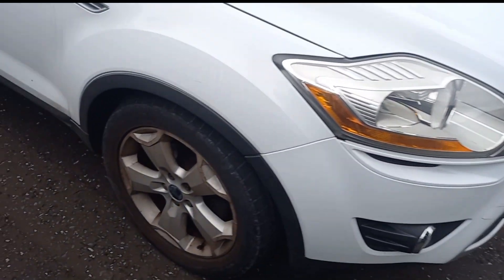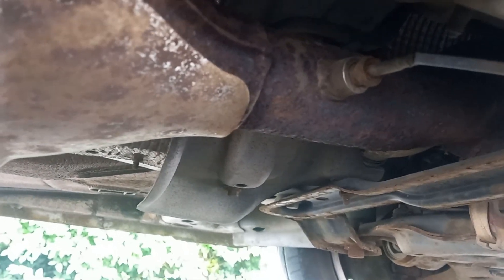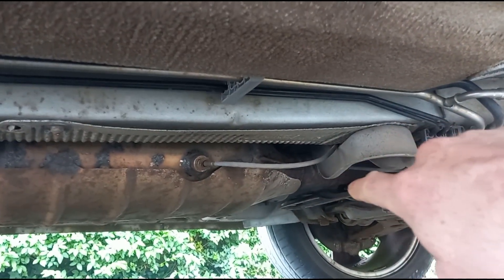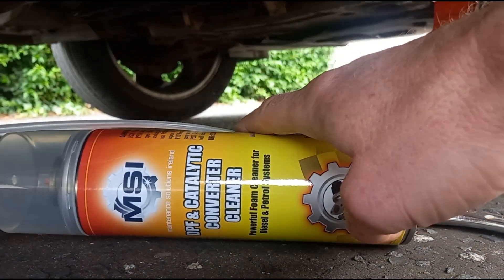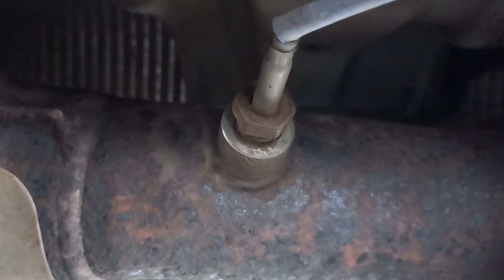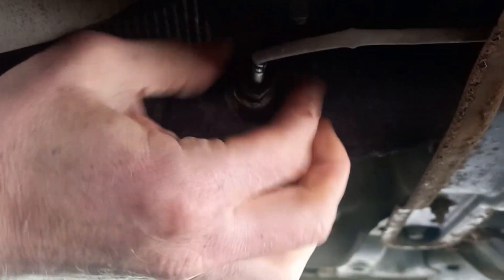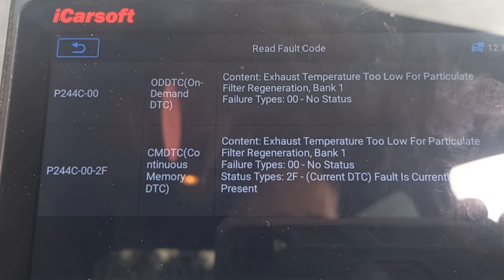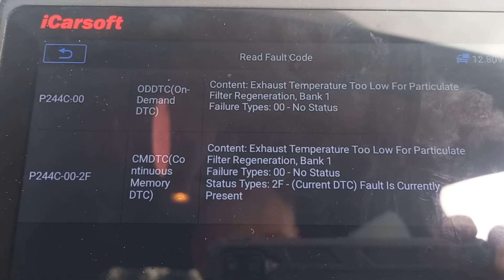Ford DPF regen failure problem FIXED! - common Ford problem!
Easy fix for a super common problem that will sooner or later affect every ford with a DPF - not an exaggeration!! The Diesel Particulate Filter has been installed on all new diesel vehicles since about 2009 when the Euro5 regulations came in. Ford have a very specific approach to regen, and it has a weak spot. this video shows how to address the inevitable blockage and regen failure that will put you in limp mode, and LIE to your ECU about it being something to do with temperature!